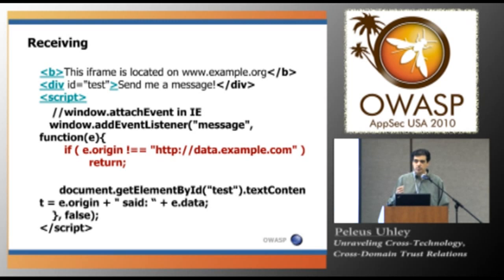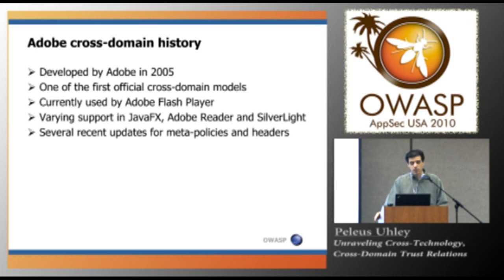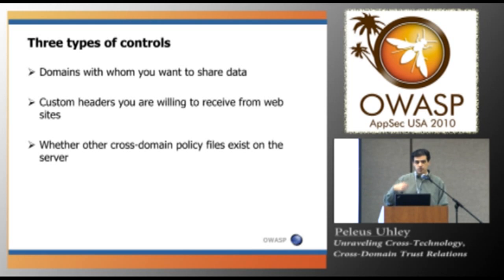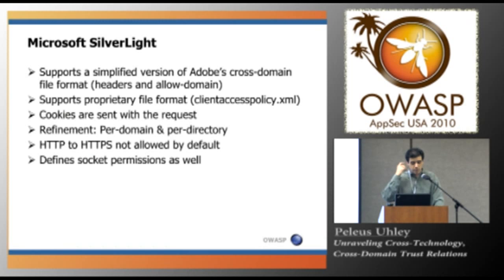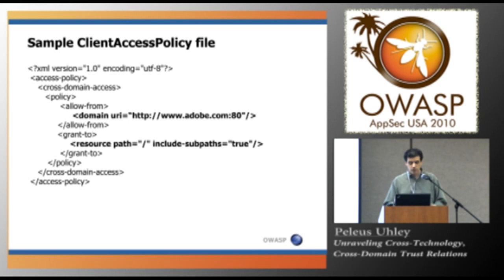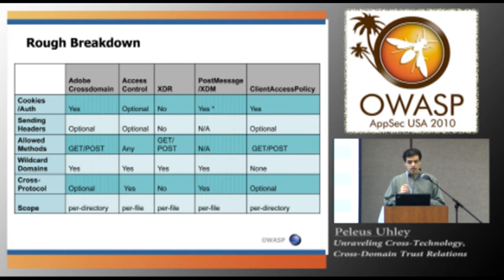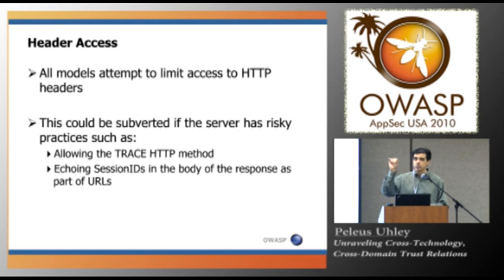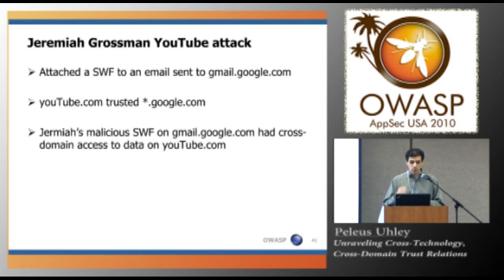OWASP AppSec USA 2010: Unraveling Cross Technology Cross Domain Trust Relations 2/3